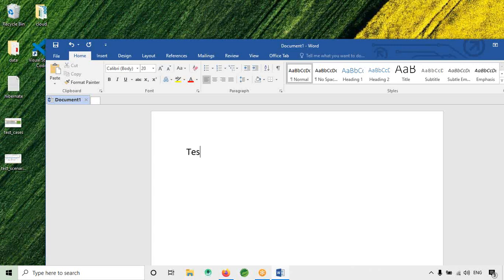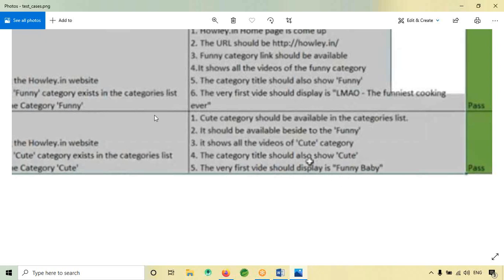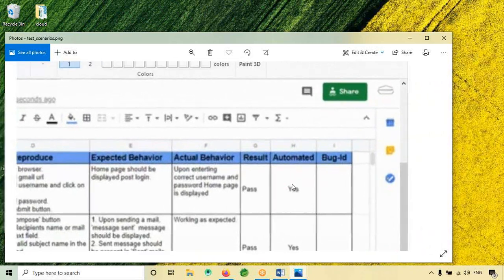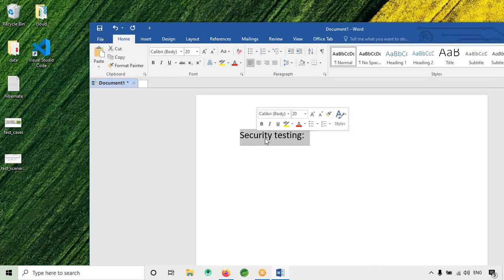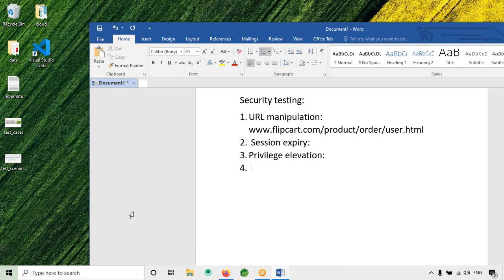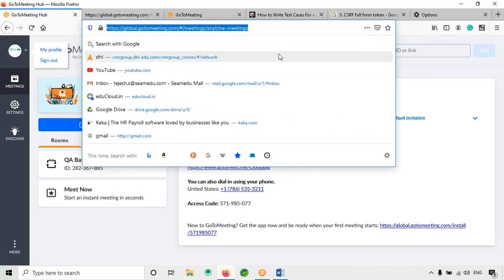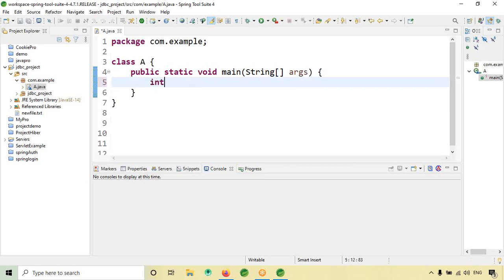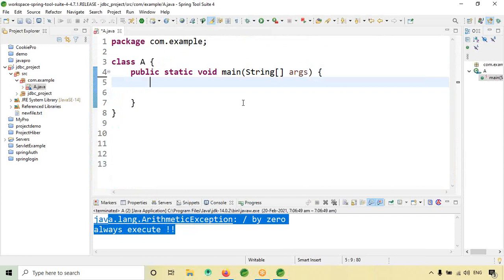QA CLASS 2